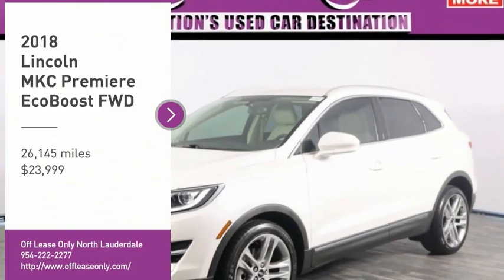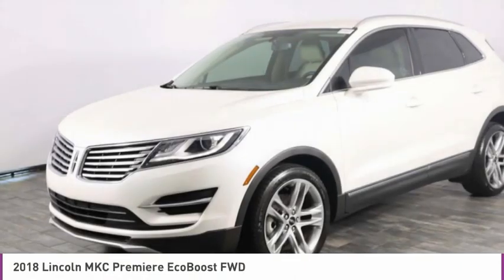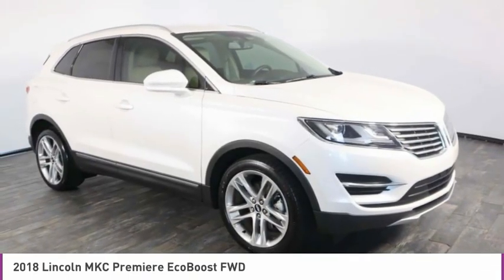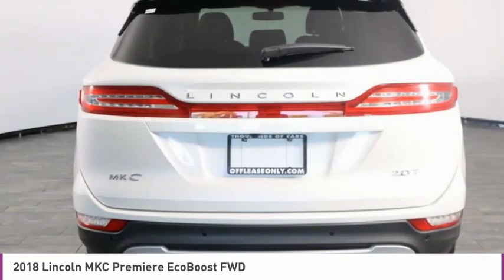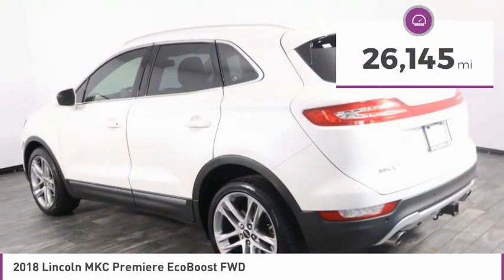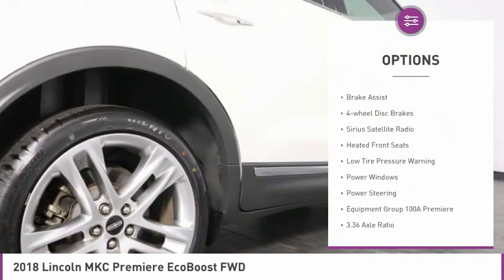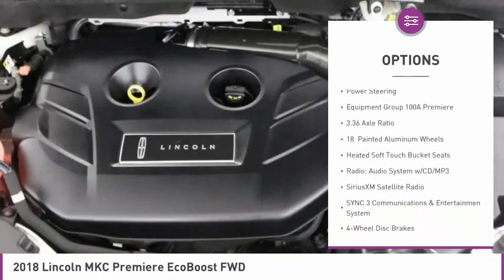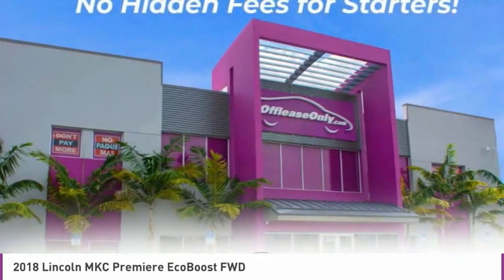2018 Lincoln MKC B332760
2018 LINCOLN MKC North Lauderdale, FL
Stock# B332760

827 South State Road 7

*Rear Camera | Heated Seats | Bluetooth | Touchscreen | Roof Rails | MyKey*

Save Big; Original Price was $34,975. Our intriguing 2018 Lincoln MKC Premiere displayed in White Platinum will surround you with the comfort and convenience you desire. Powered by a TurboCharged 2.0 Liter EcoBoost 4 Cylinder that offers 245hp paired with a paddle-shifted 6 Speed Automatic transmission. This Front Wheel Drive SUV delivers a quiet, serene ride with responsive steering and handling. It's poised and confident and provides near 28mpg on the highway. Notice the beautiful wheels, chrome dual exhaust tips, bright beltline molding, and signature lighting on our Lincoln MKC. The power liftgate, privacy glass, roof rack side rails, remote start, and approach detection add to the distinction.

Once inside our Lincoln MKC Premiere, you'll be incredibly impressed with the level of craftsmanship and attention to detail. Savor the feeling of Lincoln Luxury Soft Touch seating surfaces. Indulge yourself with the highly-adjustable heated front seats, active noise control, push-button start, and dual-zone automatic climate control. You need to maintain a safe connection, and with the Sync 3 touchscreen electronics interface featuring Apple CarPlay, Android Auto, voice controls, Bluetooth, and premium audio, you can do just that!

Peace of mind comes standard with Lincoln's stability control, anti-lock disc brakes, a rearview camera, airbags, and MyKey, which allows parents to set electronic parameters. Offering security, elegance, power, and comfort, our Lincoln MKC should be at the top of your list.